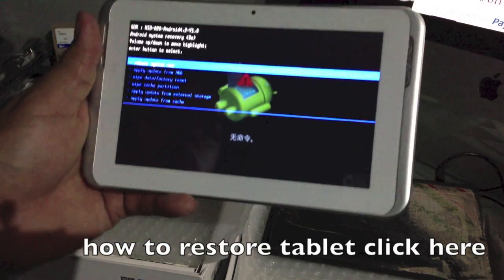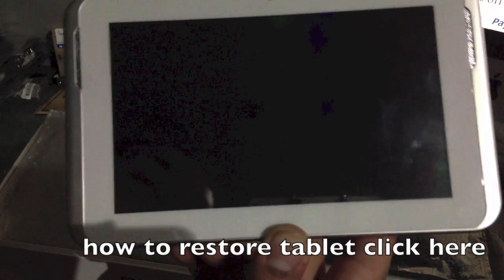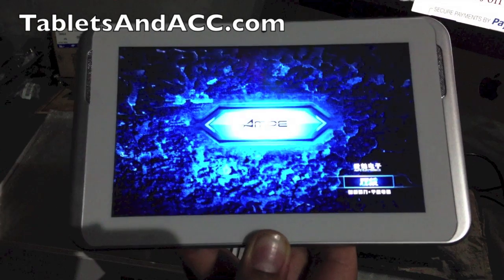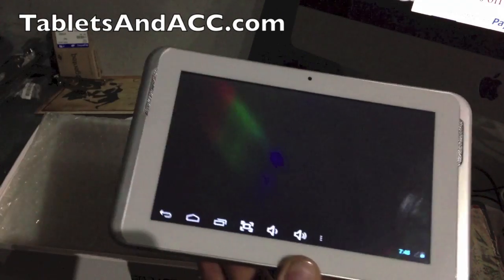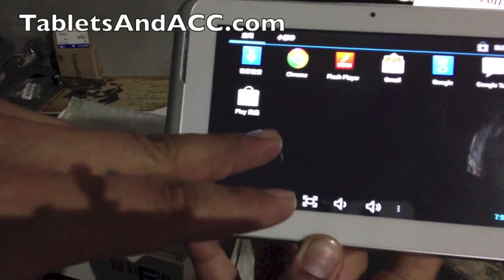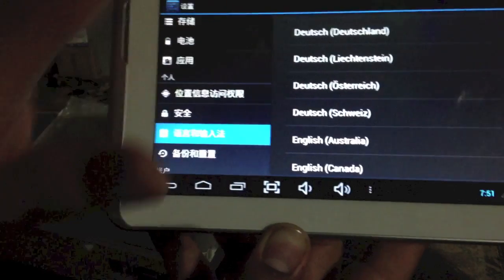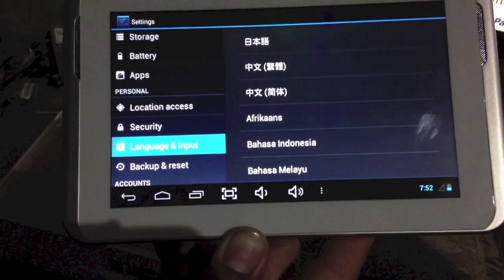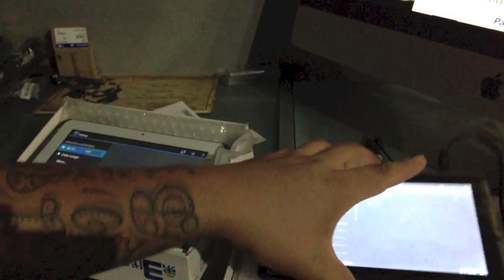how to change chinese language to english on a china android tablet pc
after you reboot your tablet pc the laguage will not be in english so here is a quick video on how you  can change the language on your table pc, thanks for watching and hit that like button